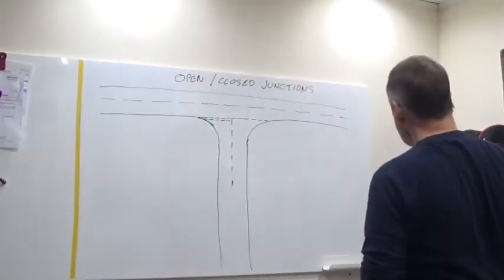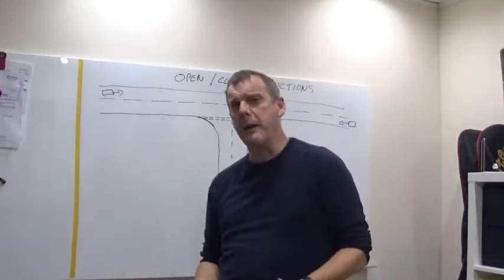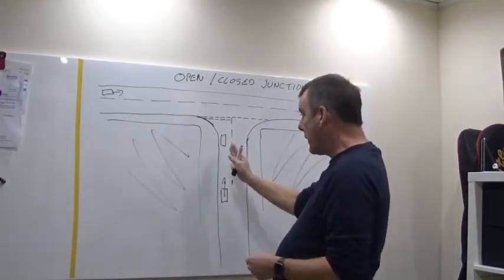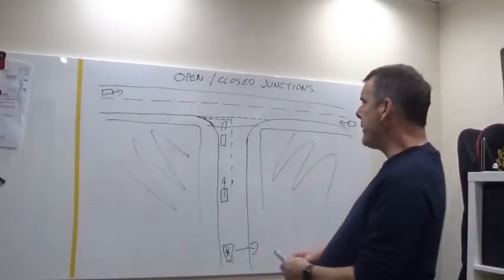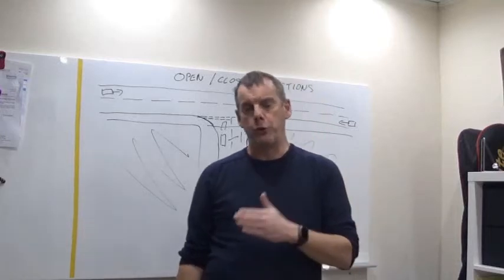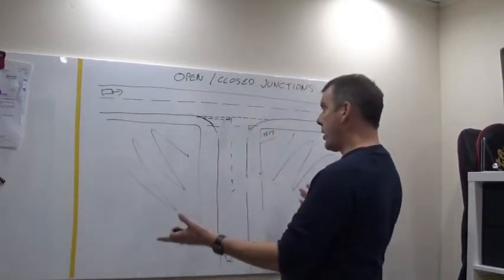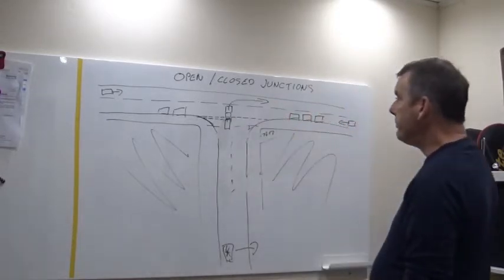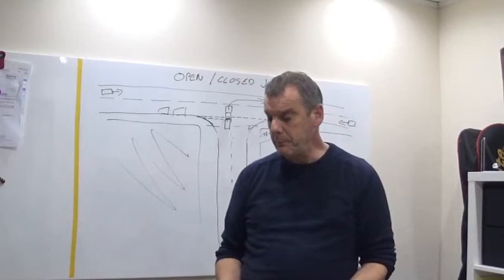How to deal with open and closed junctions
We are looking at what a open and a closed junction is, and how we should deal with them.